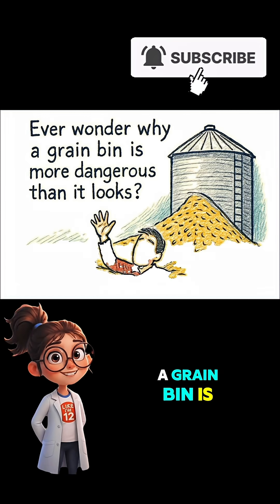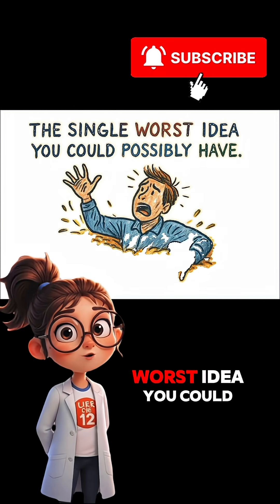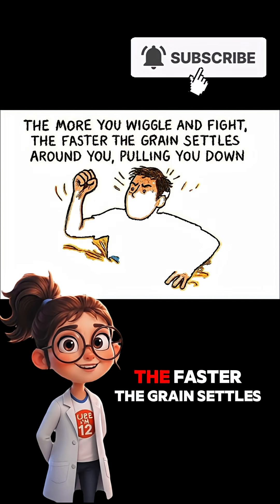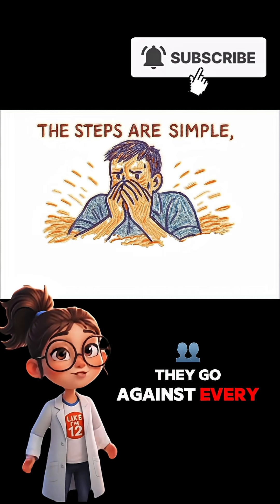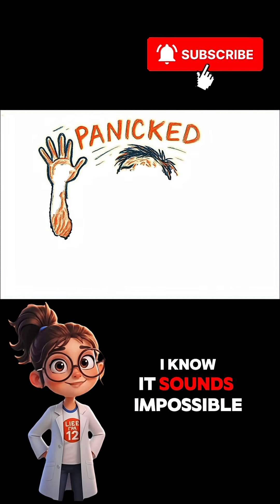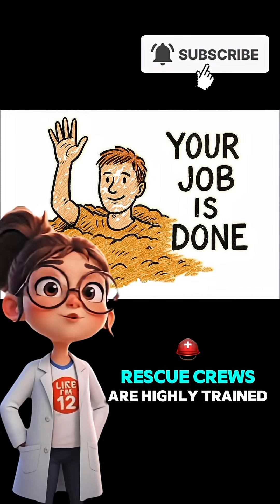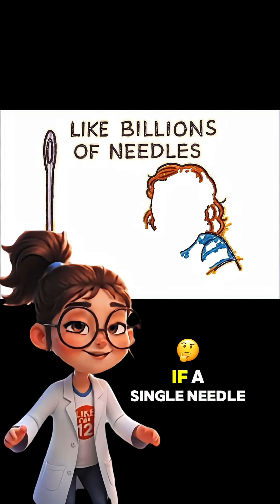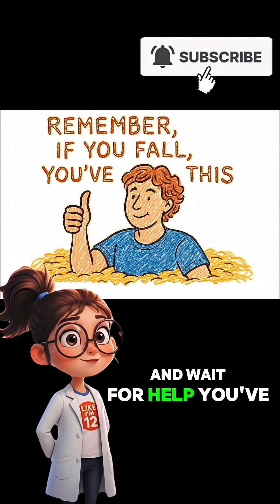Grain bin = death trap?! What you need to do to survive—explained like you’re 12. 😳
You Won’t Believe How Deadly a Grain Bin Is Until You Watch This 😱
Ever wonder why grain bins are more dangerous than they look? This video breaks it down like you’re 12. Learn what makes grain act like quicksand, how fast you can sink, and the ONE thing you must do to survive if you fall in.

🧠 What You’ll Learn:
 • Why grain bins are like giant traps
 • How fast you can get buried (hint: seconds!)
 • The simple survival trick that could save your life
 • What NOT to do if you’re trapped in grain

🎯 Perfect for kids, curious adults, and anyone who loves learning weird and wild science facts in a fun, easy way.